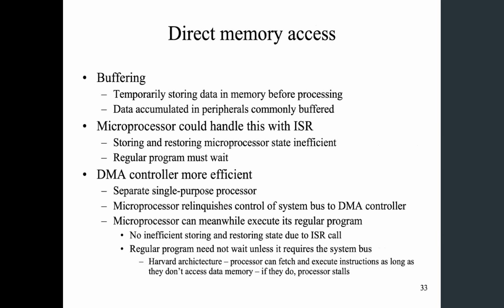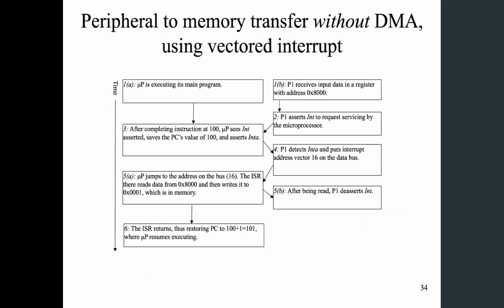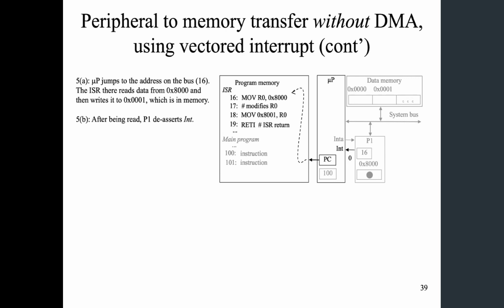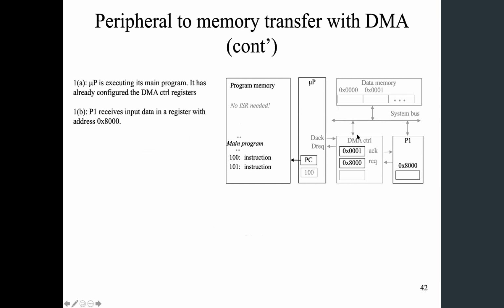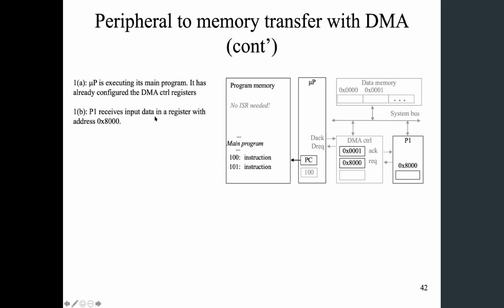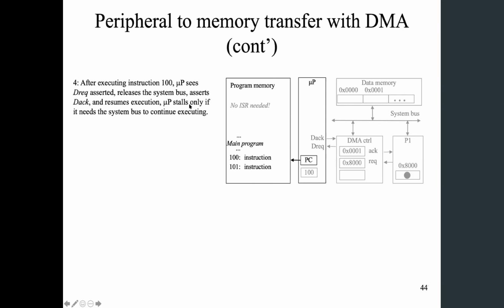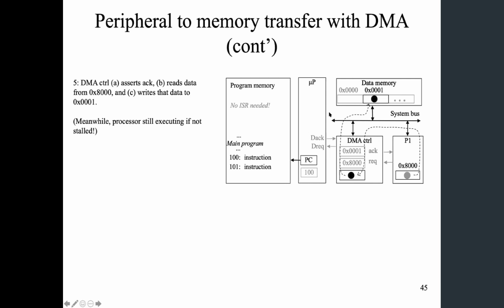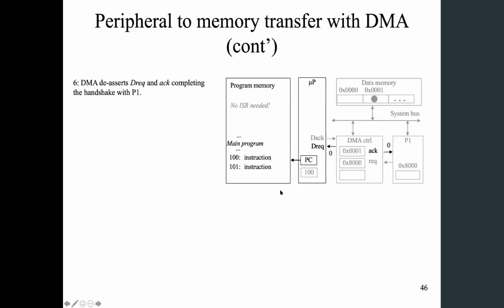EECE.4520/5520 Lecture 6d: Direct Memory Access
This video introduces direct memory access, a method to transfer (typically) a large chunk of data between I/O and memory.